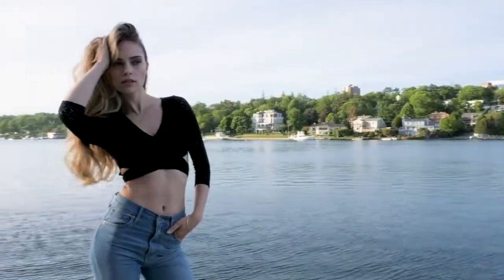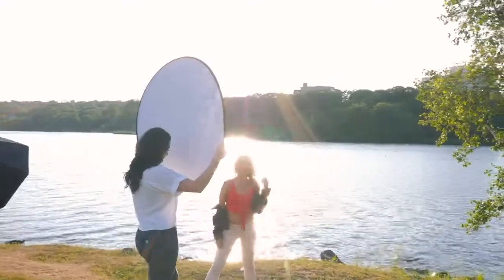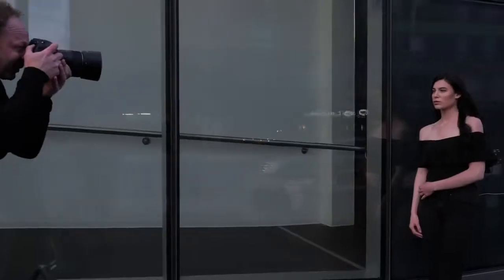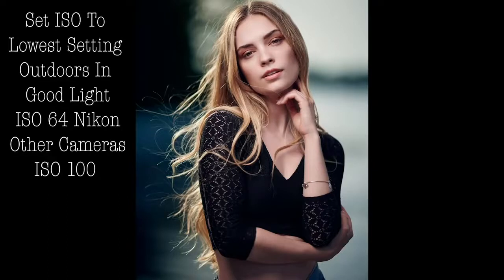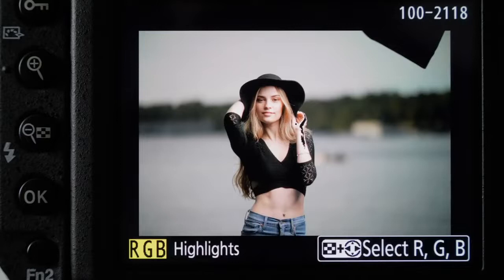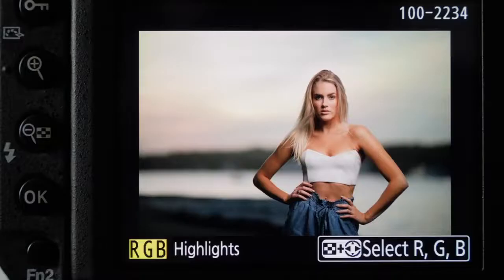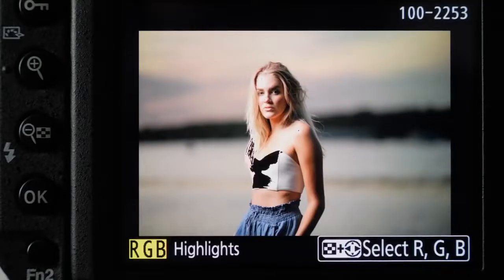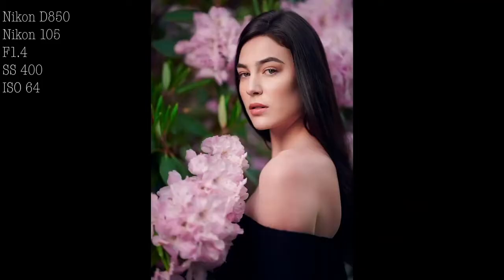Camera Settings For Portrait Photography DSLR And Mirrorless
What's the best camera setting for portrait photography? Get these proven tips...

Special thanks to Mr- Craig Beckta sir
World's best photography coach and mentor.

1] DJI Ronin SC Handheld Camera Gimbal

2] Flycam Nano Handheld Camera Stabilizer with Quick Release Plate for DSLR Mini/DV Cameras (Black)

3] FEELWORLD F6 Plus Monitor 5.5 Inch Suppor 4K 3D DSLR Camera

4] Shootvilla 4 ft/122 cm Mini Portable Studio Jib Video Camera Crane with Tripod Stand Floor Spreader for DSLR Nikon Panasonic LCD mounting Arm Bag